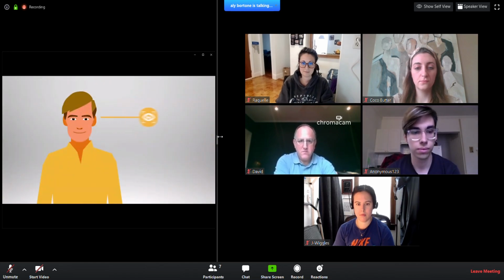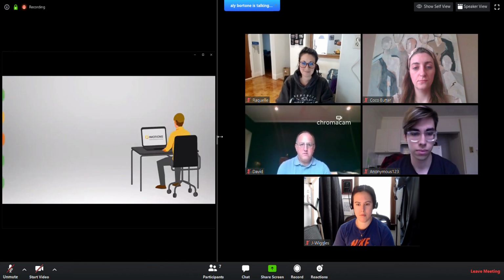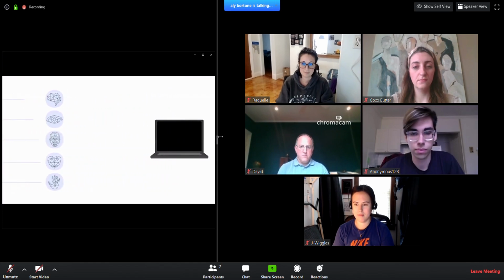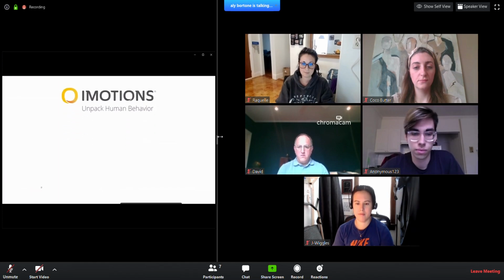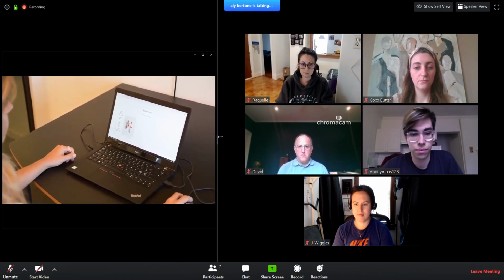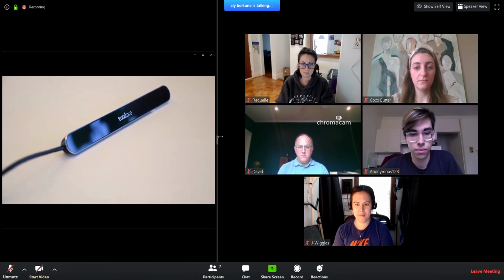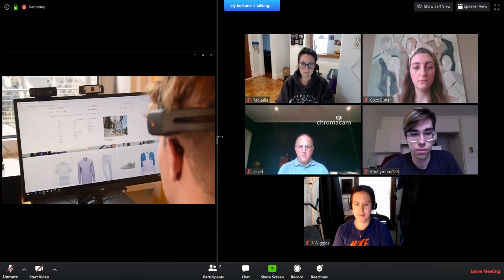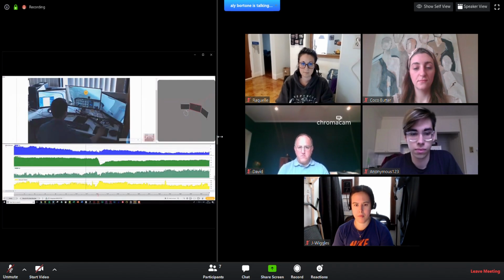How to Conduct Facial Expression Analysis (FEA) using Videos Remotely with iMotions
Collecting and processing facial expression data remotely can be done quite easily. As an example: We presented marketing content videos to internal iMotions employees to test which would engage customers more. While some veterans of the company are eager to move away from the old introduction video, the team would like to test all of the videos before launching the campaign.

Read More on the How to collect FEA data remotely and tips and tricks for the best data collection